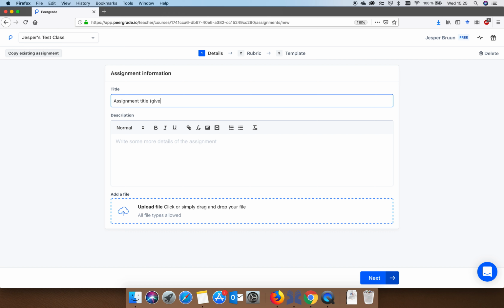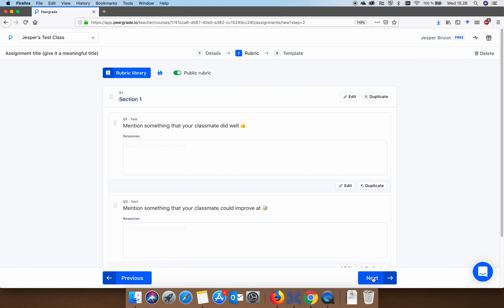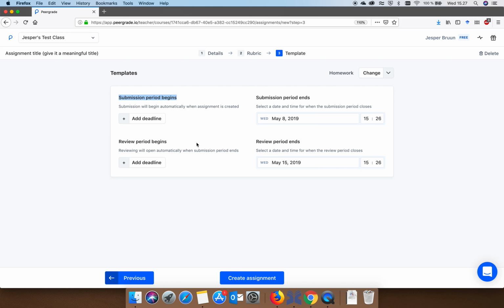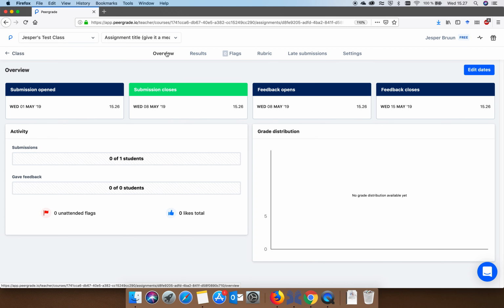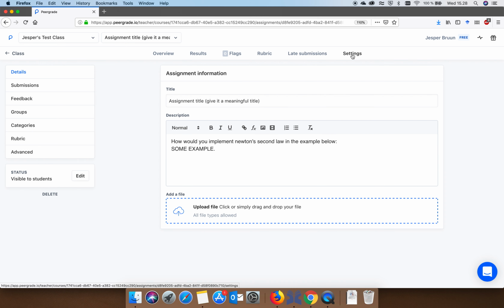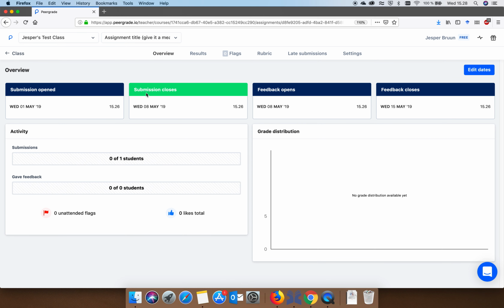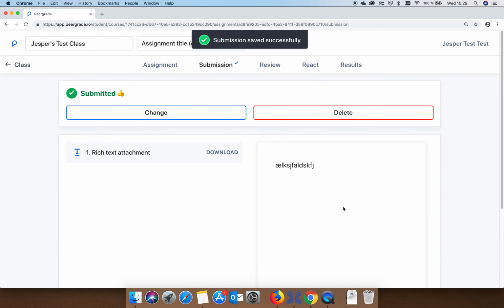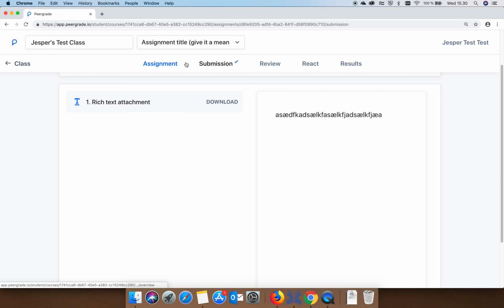Peergrade for Innovative University Teaching part 3 of 5: Create an assignment of type Home Work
This is the second video in which I show how to
1. Create an assignment of type Home Work.
2. How to create and edit submission and feedback deadlines.
3. Navigate the view of the Home Work format.
4. The assignment looks from a student's point of view.

The is the third video in a series of five, where I show the basics of how you can use the online platform peergrade (peergrade.io) for peer-feedback in university teaching. The videos are created for the Innovative University Teaching course. The course is offered by the Department of Science Education at the University of Copenhagen.